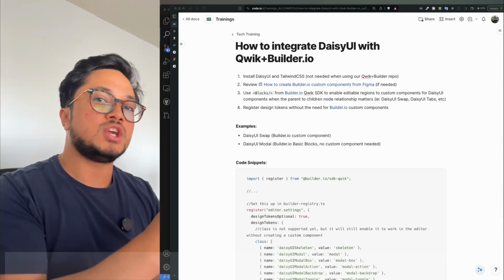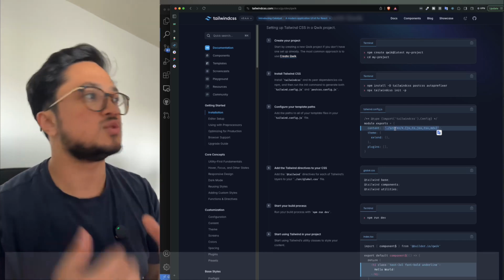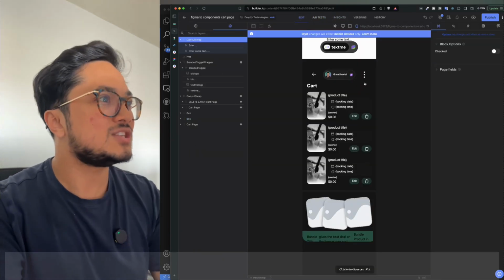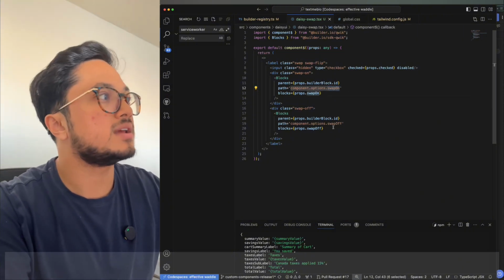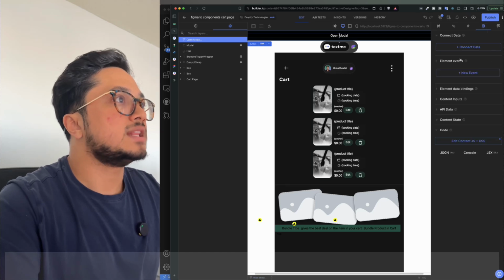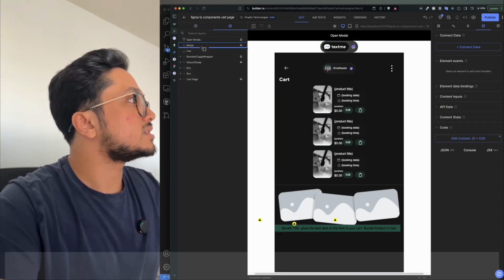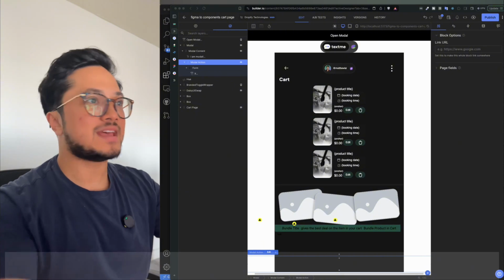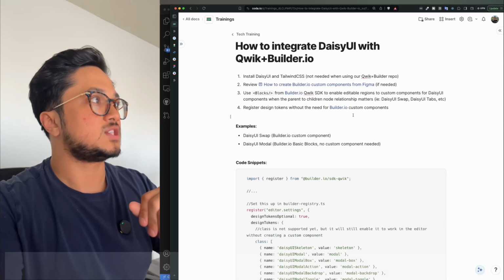DaisyUI with Builder.io custom component editing regions // Design to Code Training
I'm calling this the drag & drop Qwik stack. Really it's the drag & drop any custom SaaS stack.

Integrating DaisyUI with Builder.io (Qwik) means more components to use. You can use the custom component development workflow and use editable regions for custom components, or use the basic Builder.io blocks that come with the visual editor. This can help fill in the gaps of your Figma design system.

Technology I used: Builder.io, Figma, DaisyUI, GitHub Codespace, Qwik, JavaScript, HTML, CSS, Cloudflare, Coda